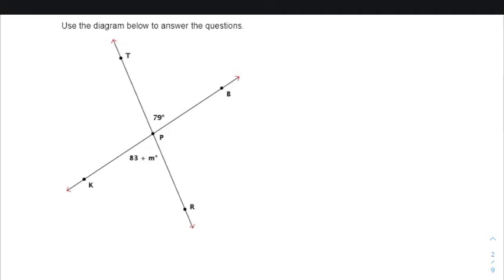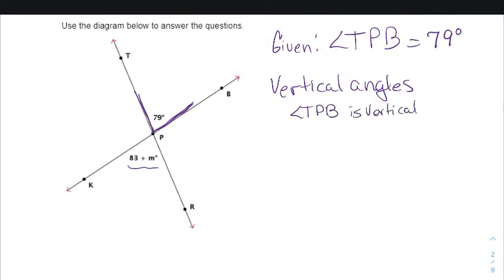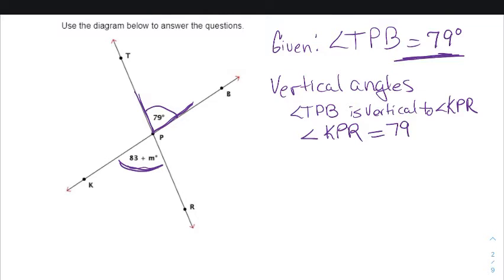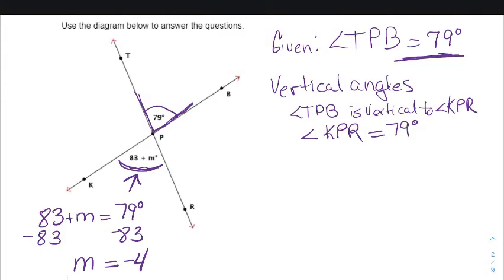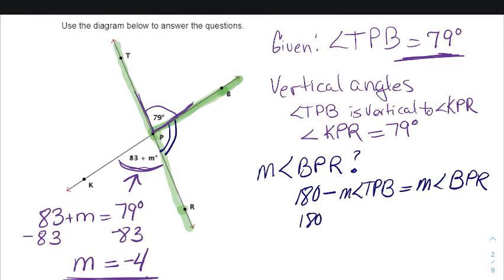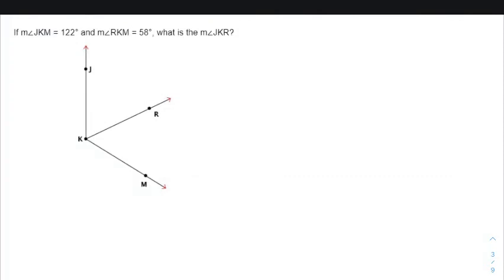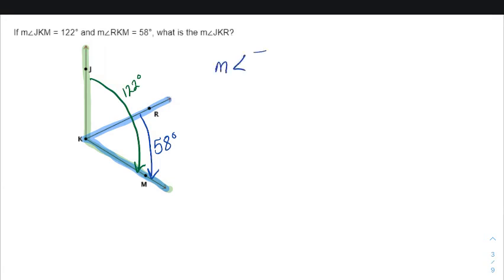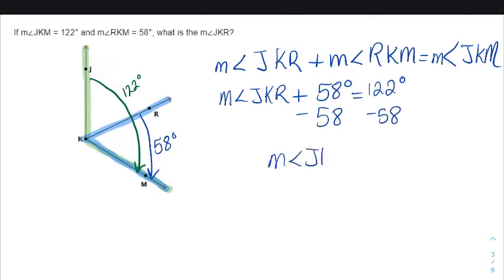vertical angle and angle addition ex